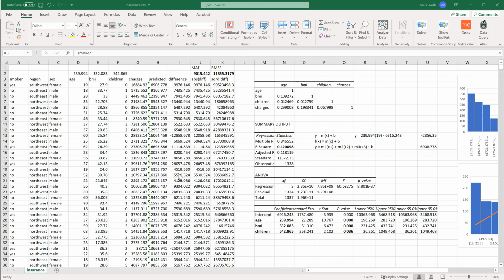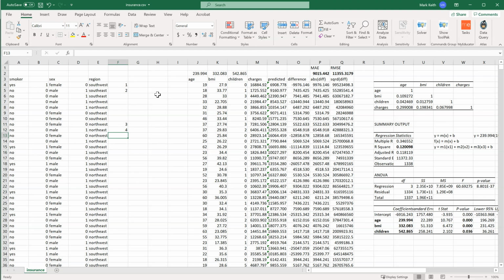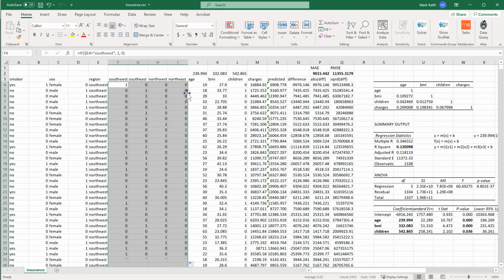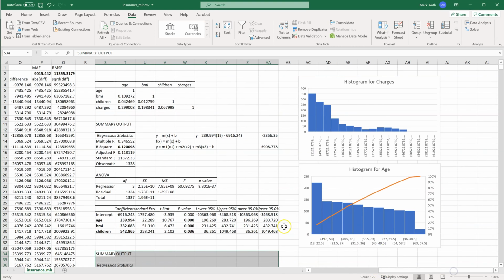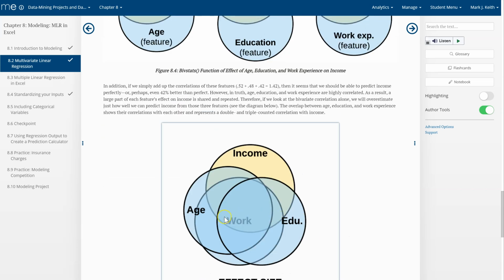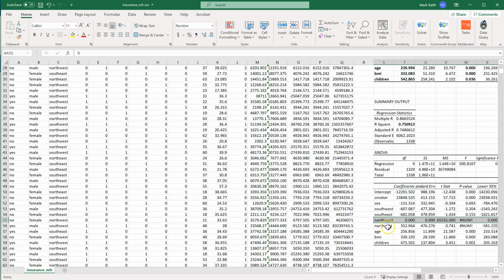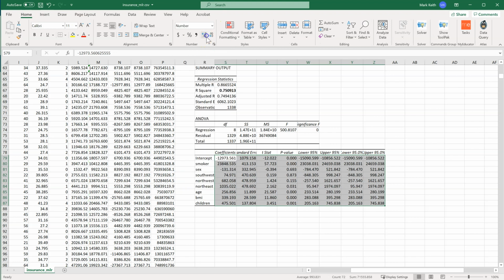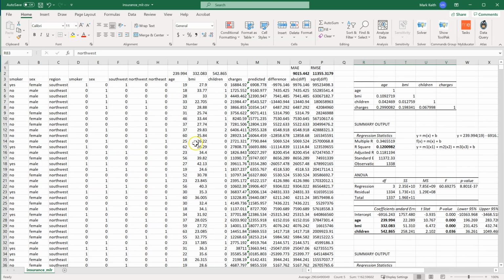Excel: Including categorical variables in regression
1. Introduction to Information Systems

2. Data-Mining Projects and Database Essentials